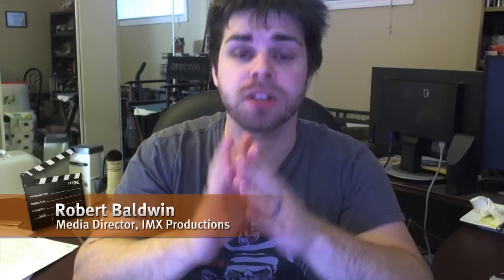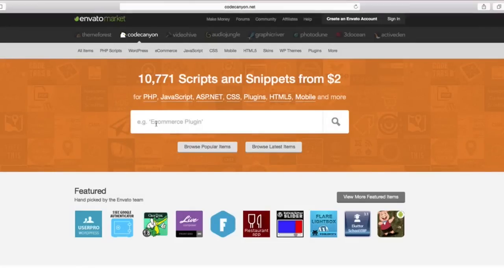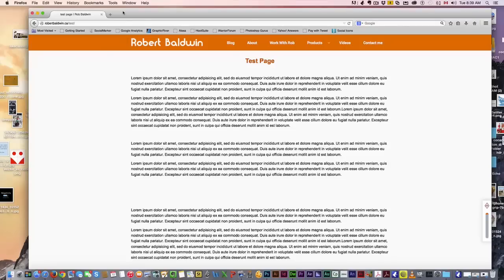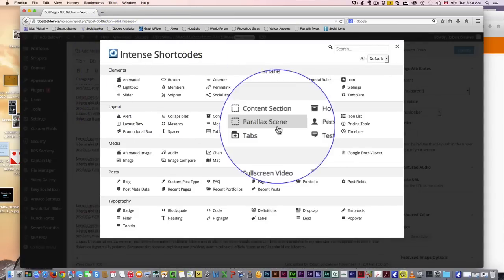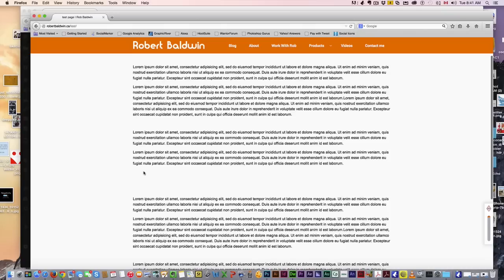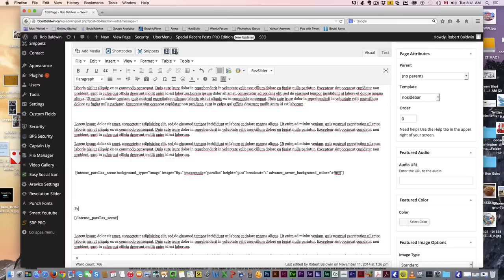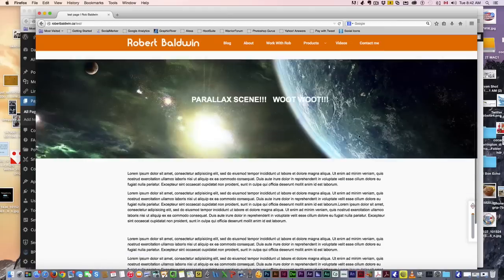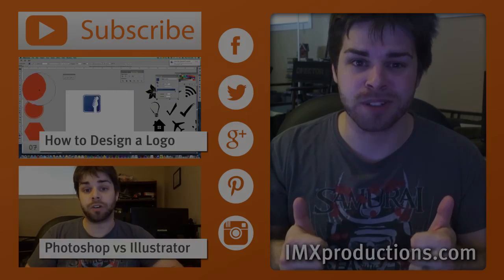Wordpress Parallax Plugin - How to Make a Parallax Section on your Wordpress Website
How to make a Parallax Section on your Wordpress Blog or Wordpress Website. A simple Wordpress Plugin Tutorial to make a stunning parallax scene in just seconds!

✅ Let’s Connect!